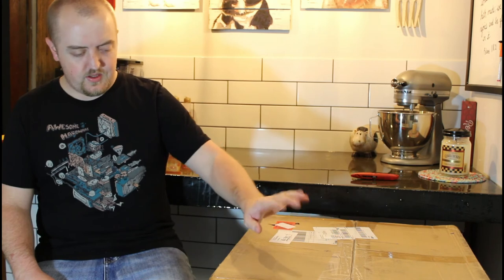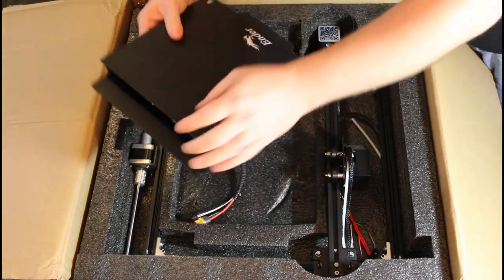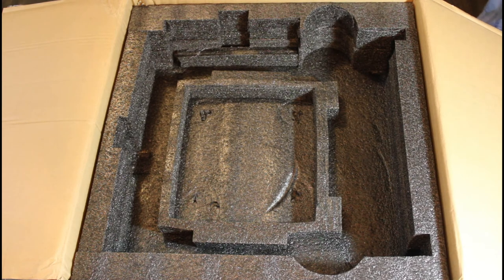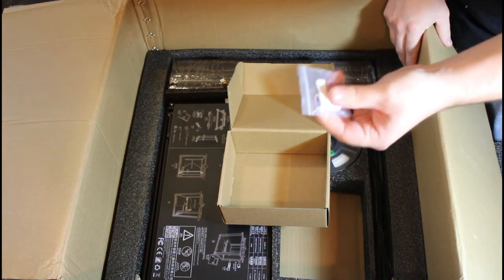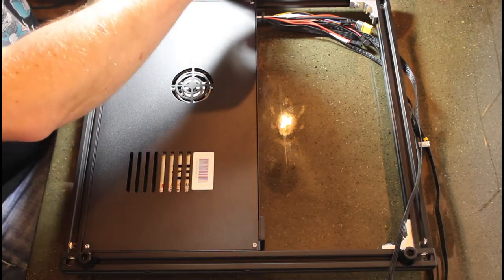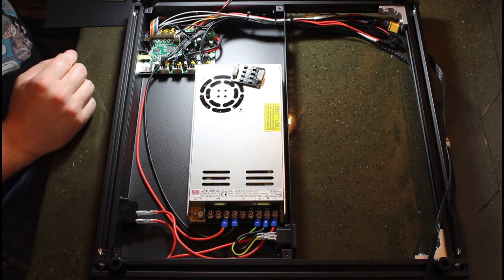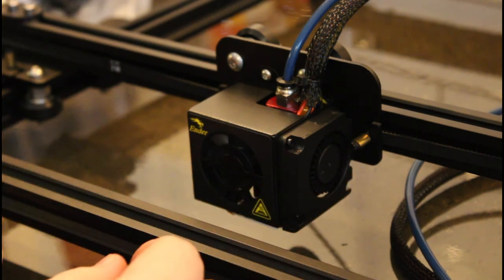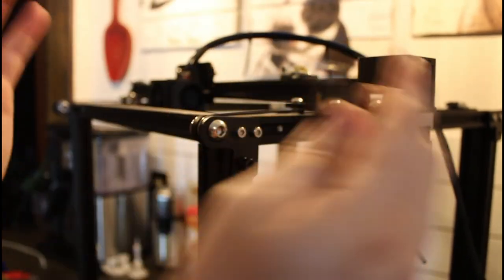Creality Ender 5 3D Printer Unboxing, Set-Up and Mods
Hey Guys! Hope you enjoy this in-depth build of the Ender 5 and what to expect when building your own!
Ender 5 3D Printer
All Metal Upgrade Kit and TL Smoothers
Capricorn Bowden Filament Tubing